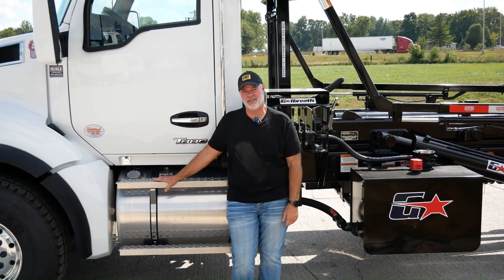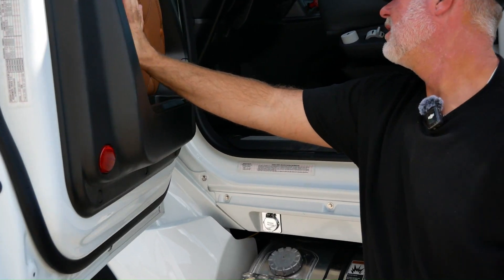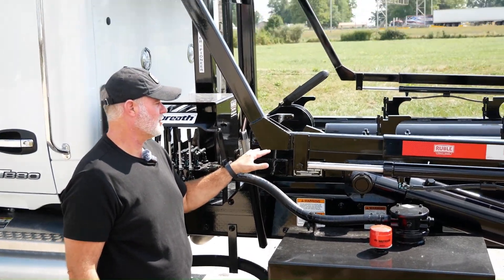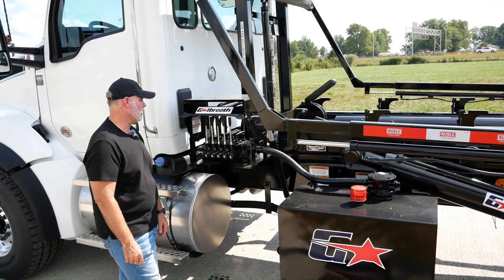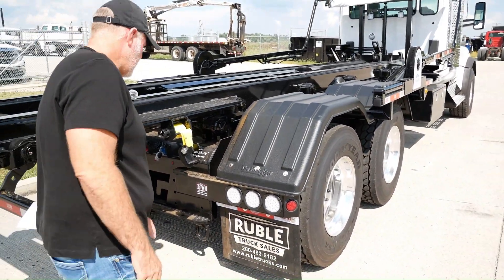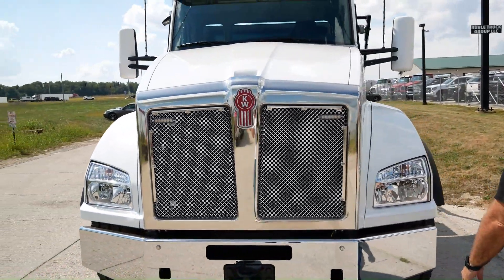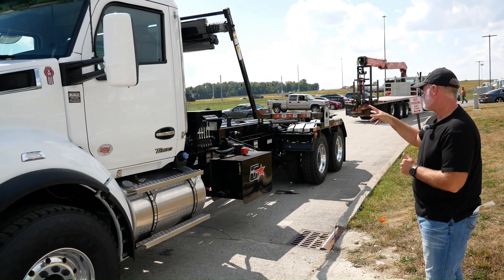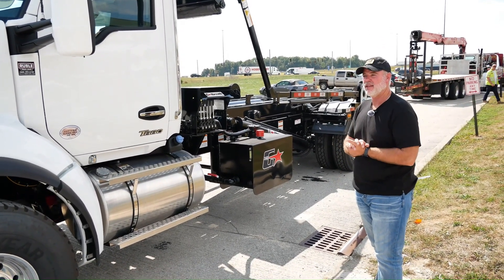2025 Kenworth T880 w/ Galbreath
We have a 2025 Kenworth T880 w/ Galbreath U75-OR-174. Are you looking for a truck with a hook-lift or cable roll-off? Give us a call today and we will set one up for you.